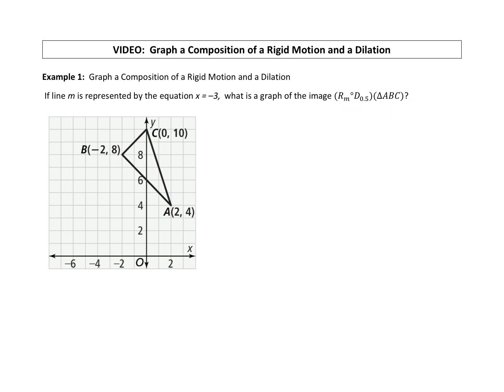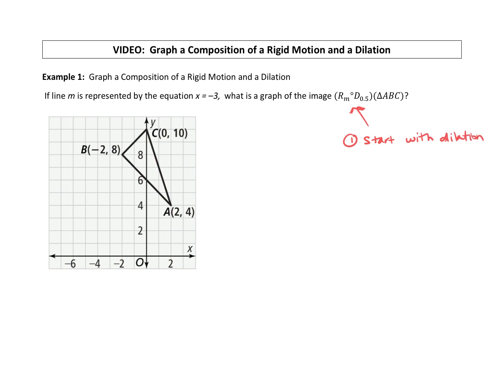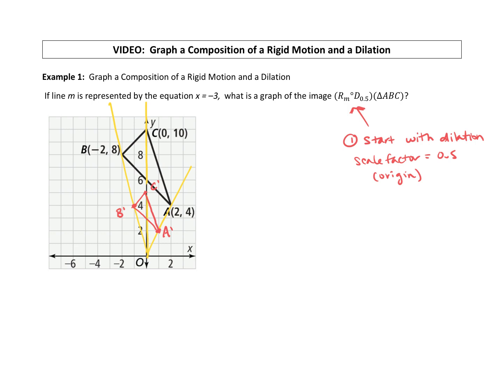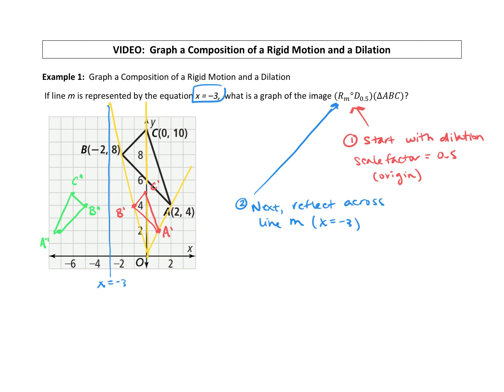Graph a Composition of a Rigid Motion and a Dilation